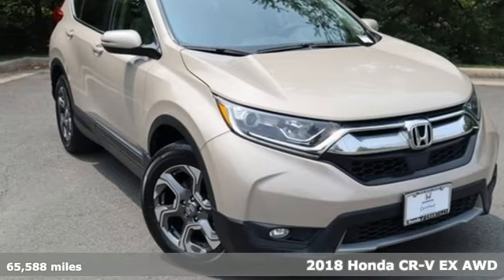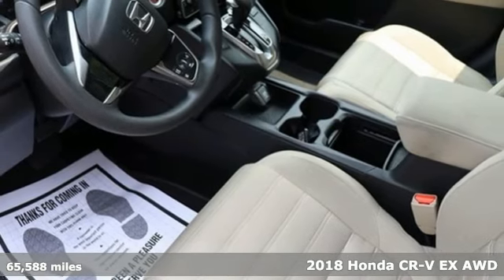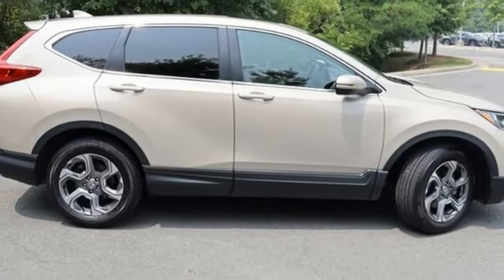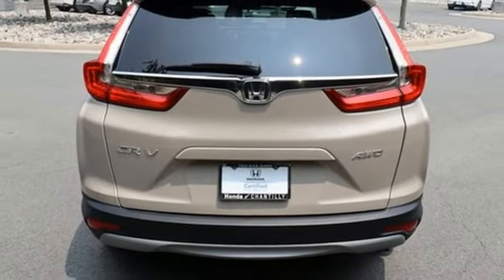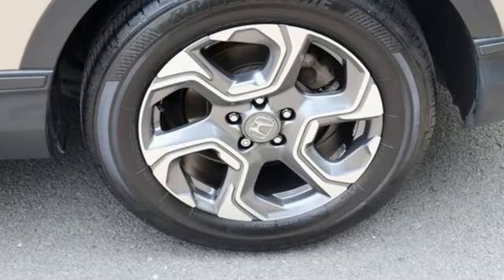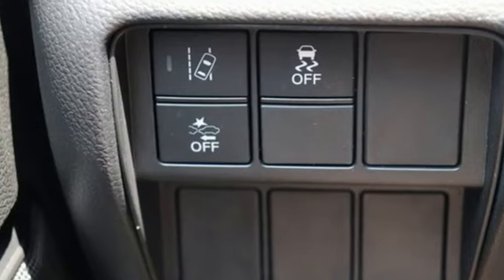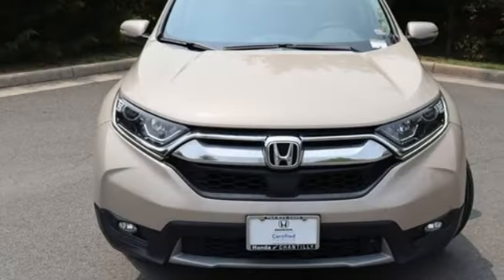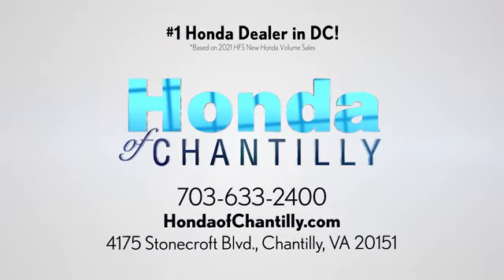Used 2018 Honda CR-V Washington DC MD Chantilly, DC HCPH438686A - SOLD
Year: 2018
Make: Honda
Model: CR-V
Trim: EX
Engine: 1.5L I4 DOHC 16V
Transmission: CVT
Color: Beige
Interior: Ivory
Mileage: 65588
Stock #: HCPH438686A
VIN: 2HKRW2H52JH683907
CARFAX One-Owner. Beige 2018 Honda CR-V EX CVT AWD 1.5L I4 DOHC 16Vbrbr27/33 City/Highway MPGbrbrbrWe make every effort to provide accurate information but please verify options and price with management before purchasing. All vehicles are subject to prior sale. All financing is subject to approved credit. Dealer installed options are additional. Stock photo colors, options and trim levels may vary. Not responsible for typographical errors. Published price subject to change without notice to correct errors and omissions or in the event of inventory fluctuations. Vehicle offers/prices & internet price quotes valid for 48 hours from initial posting date, subject to change by dealer/manufacturer without notice. Vehicles may be in transit to dealer. Vehicle photos may not match exact vehicle. Please call to confirm availability status. All prices exclude taxes, title, license, and a $899 documentation fee. Model tested with standard side airbags (SAB). Government 5-Star Safety Ratings are part of the National Highway Traffic Safety Administration (NHTSA). New Car Assessment Program **Based on model year EPA mileage ratings. Use for comparison purposes only. Your mileage will vary depending on driving conditions, how you drive and maintain your vehicle, battery pack age/condition, and other factors.

Address:
4175 Stonecroft Boulevard